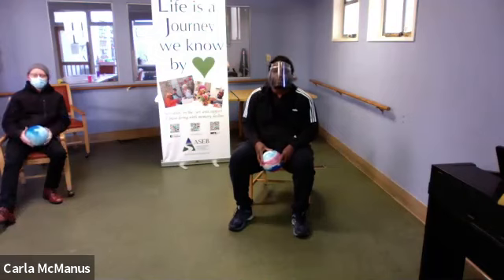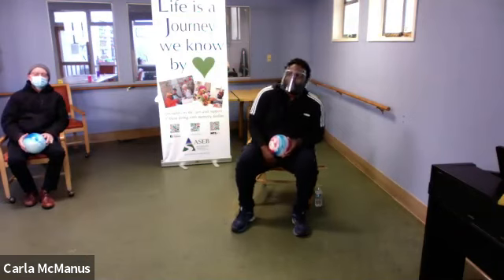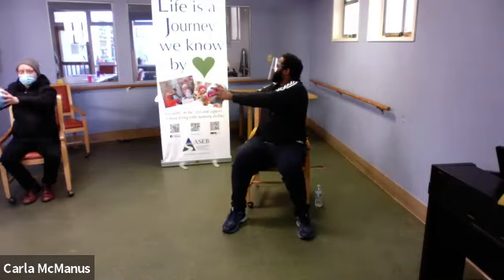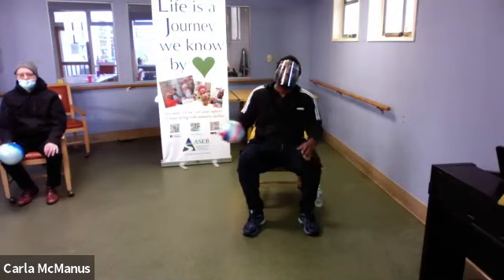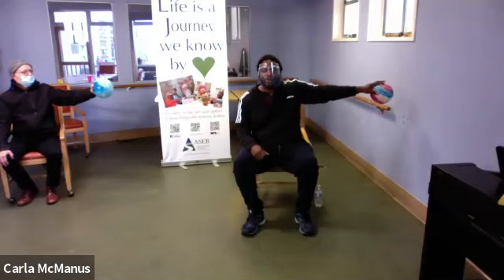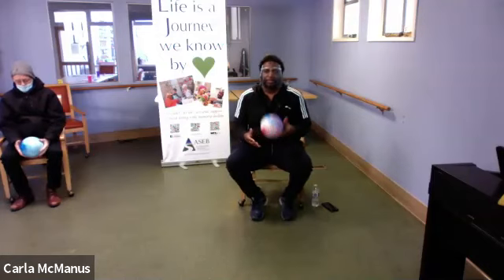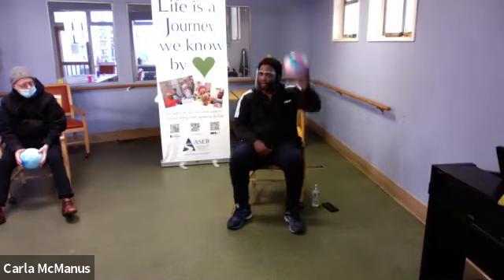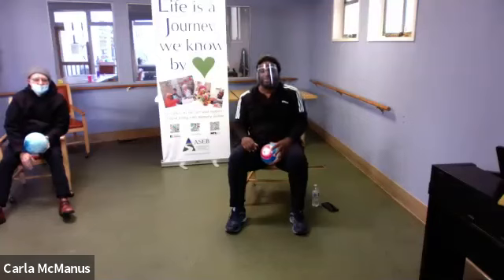Chair Chi With Diallo 2/5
Diallo leads our participants in their exercise routine for the day!